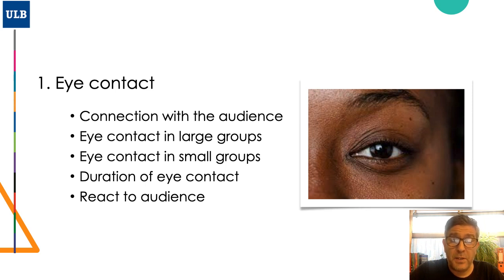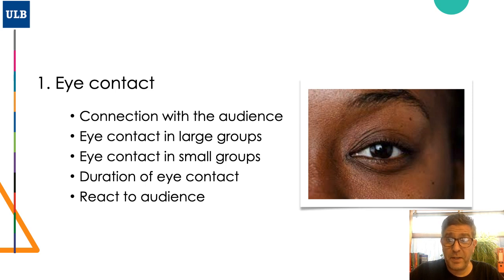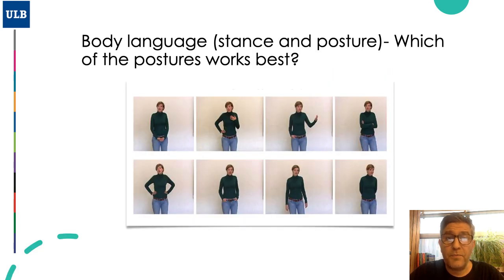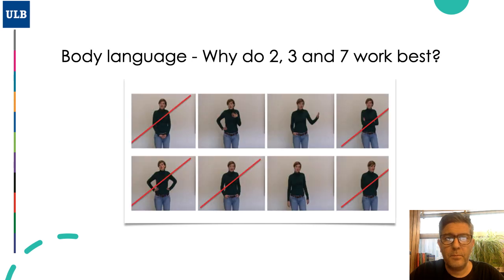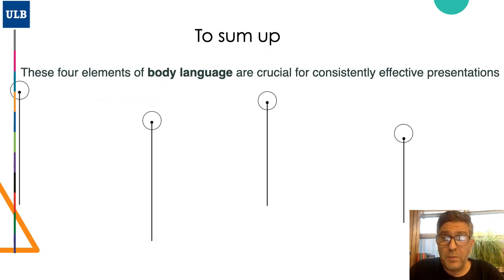ECON3 2223 Presentation skills Part 01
How to speak so people want to listen